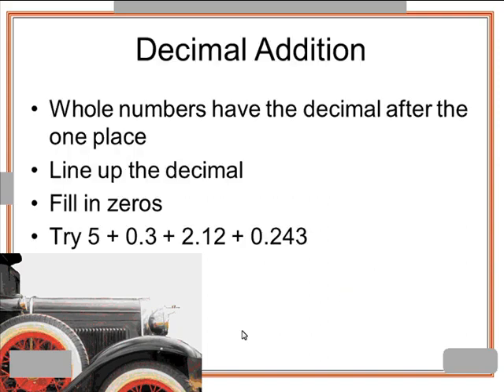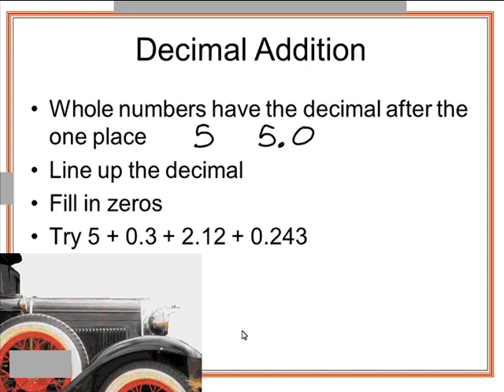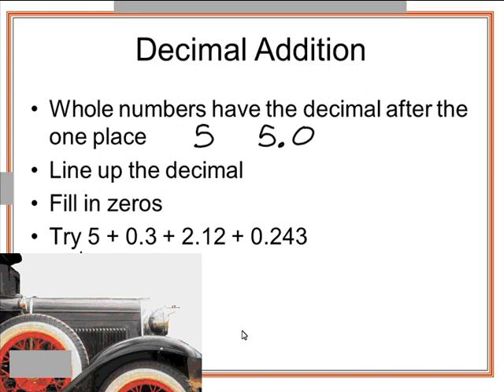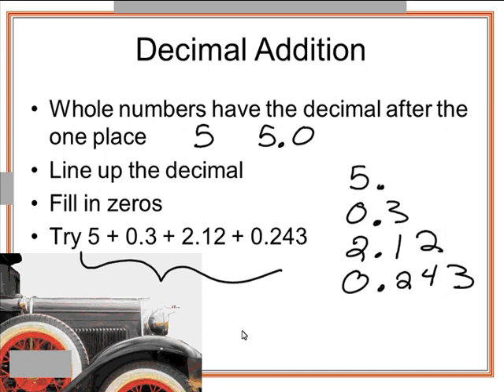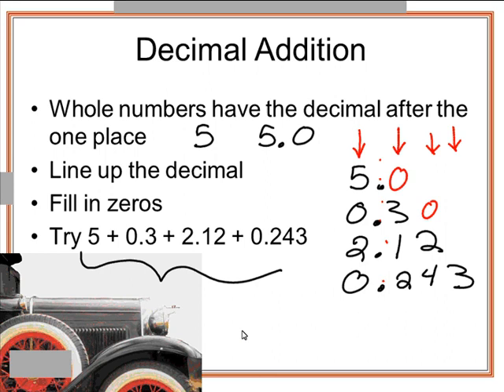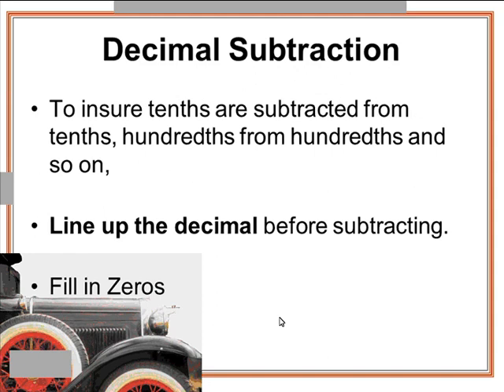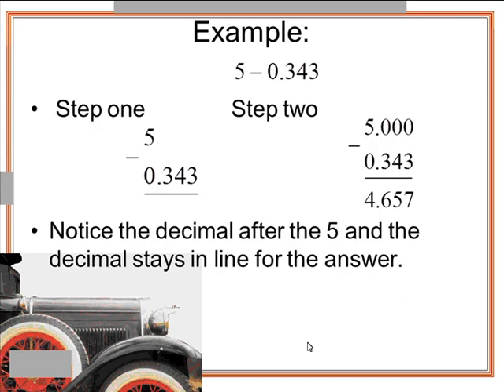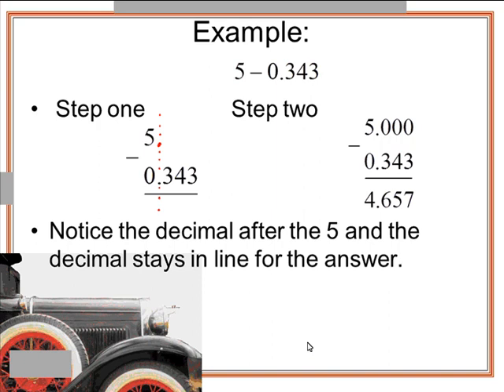preAlg 114 decimal addition and subtraction.wmv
Part of a prealgebr